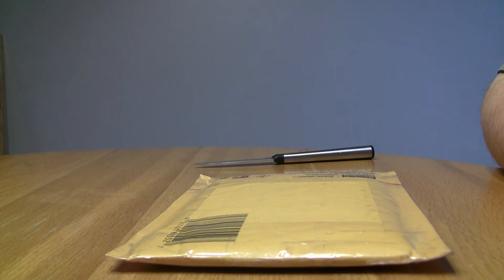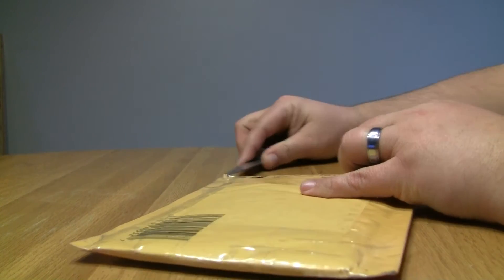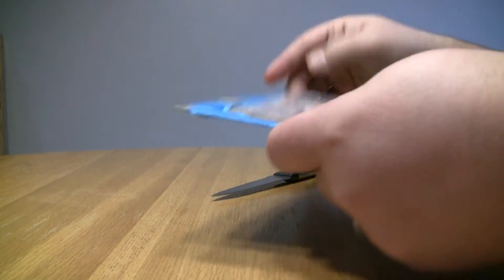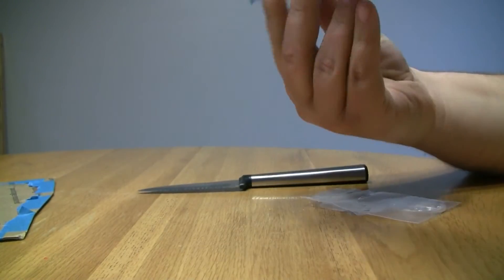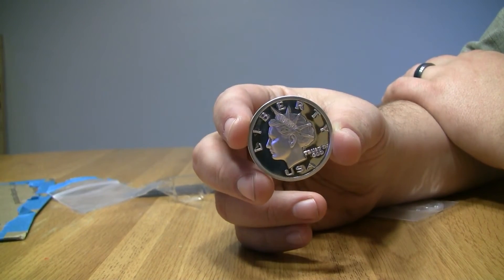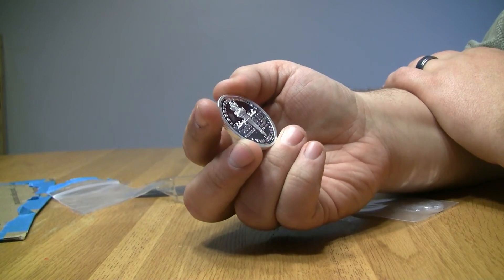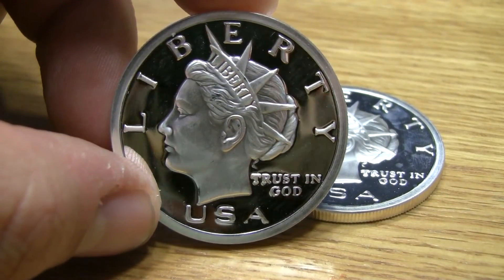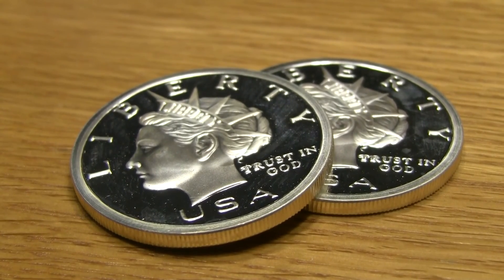Silver Unboxing - 'generic' silver rounds?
Controversial?  Maybe, but it's a couple more ounces for the stack.